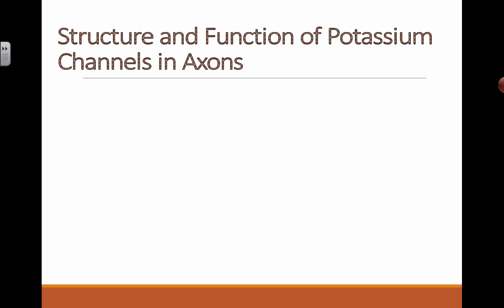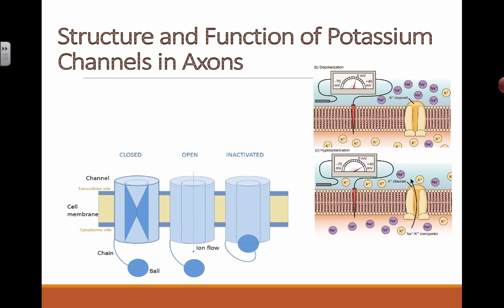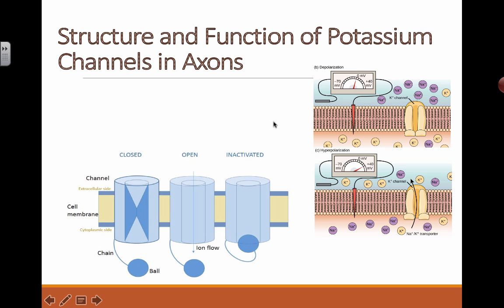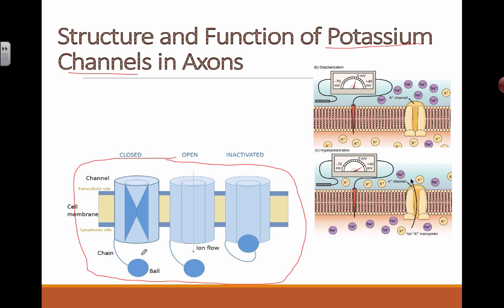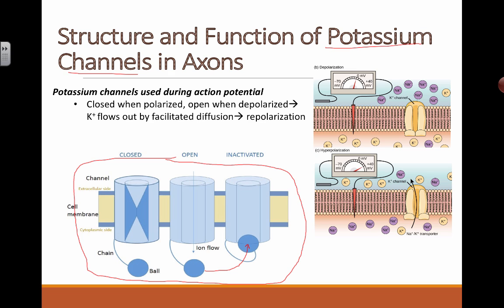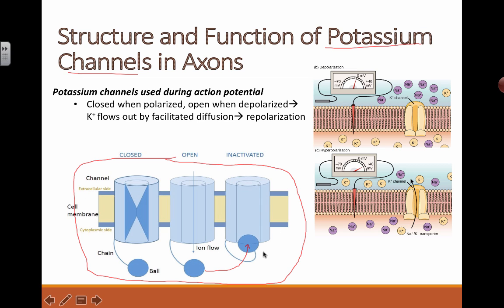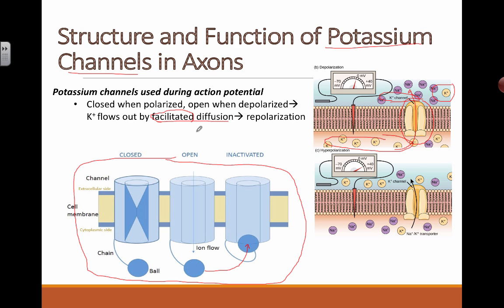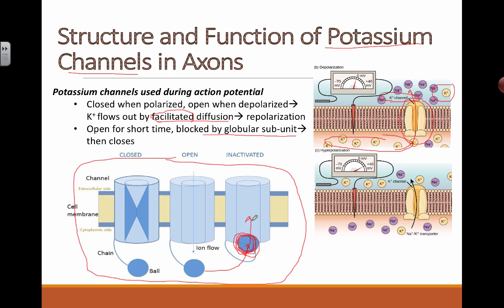Structure and Function of Potassium Channel (2016) IB Biology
1.4 Membrane Transport: Structure and Function of Potassium Channel

Understanding that:

-Nervous cells use neurone to transmit signals and potassium channels help to do so
-Potassium helps axons do their job by facilitated diffusion
- Potassium channels are a ball and tunnel shaped; when the ball is attached in different places, it can do different things
- Sodium rushes in through the channels down the concentration gradient so that potassium can go out
- Function: Allow potassium to go out
- Difference between diffusion and facilitated diffusion